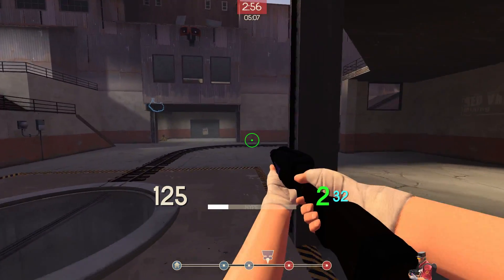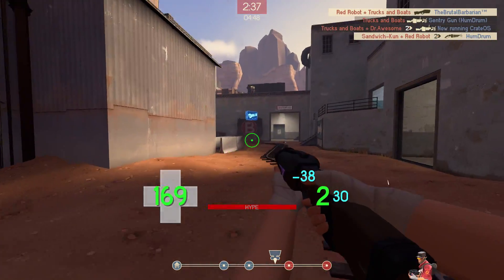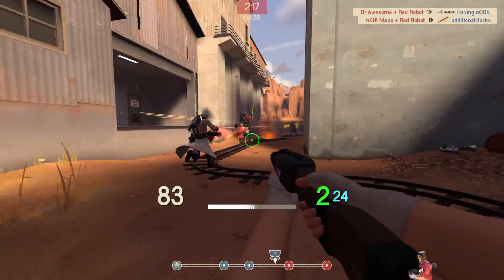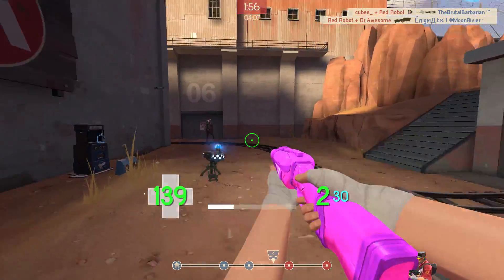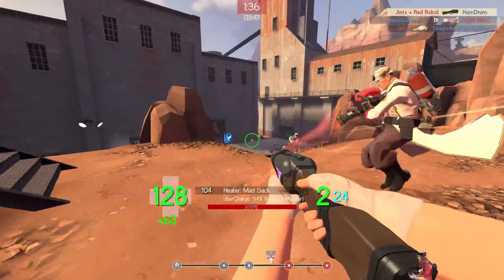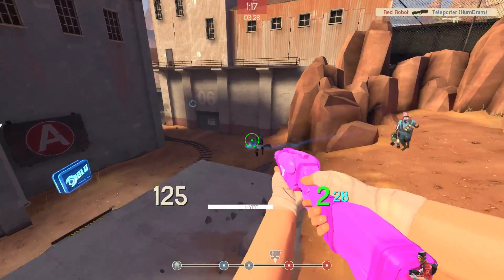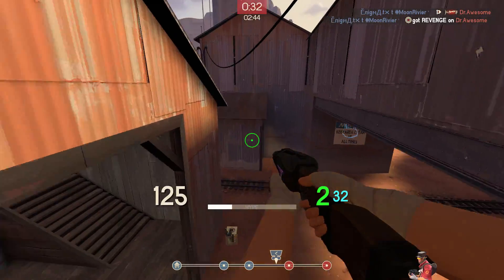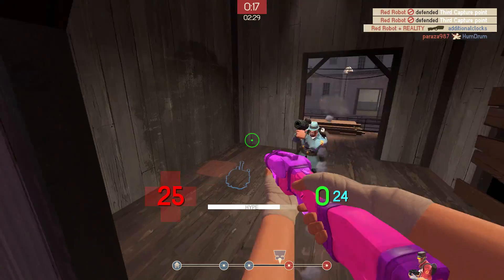TF2 - Terrible Tactics #20 The Bird Scout!